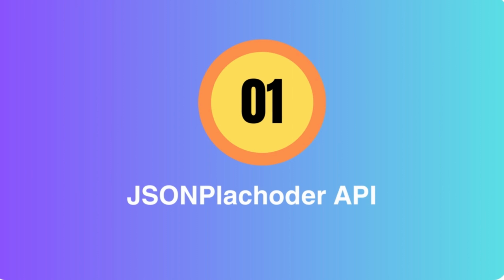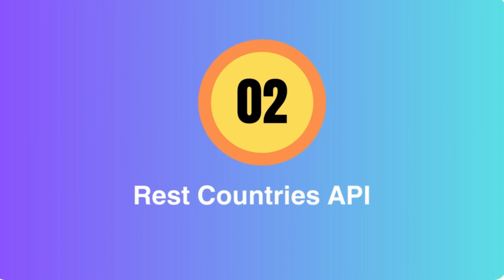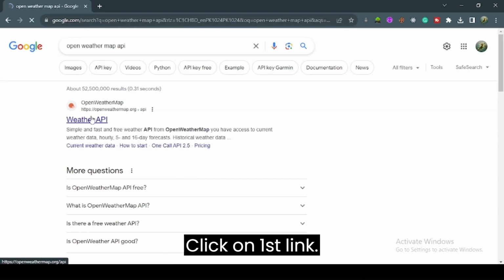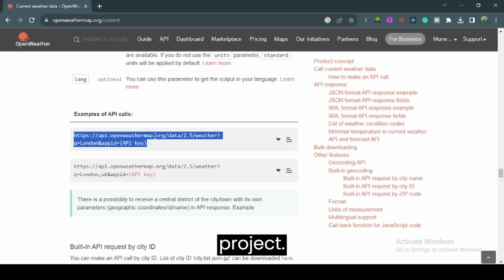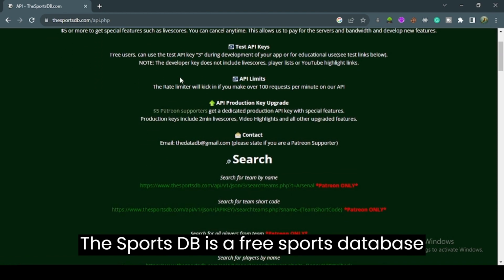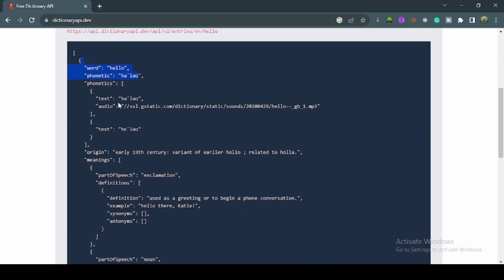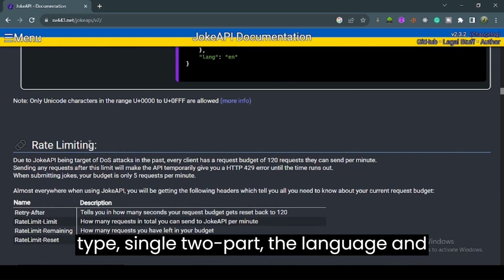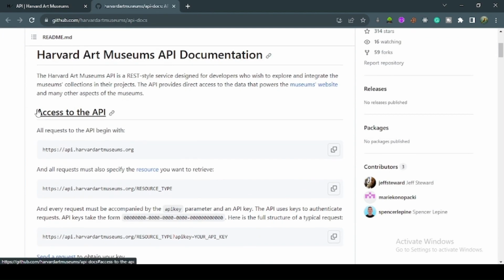7 Best Free Public APIs For Developers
Hi! everyone. In this video, we will discuss the 7 best free APIs for all developers.